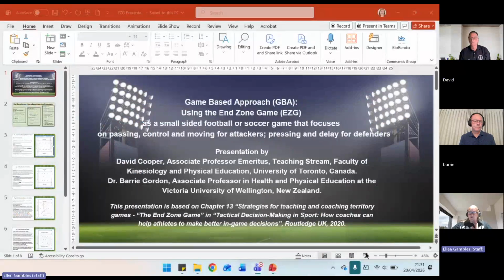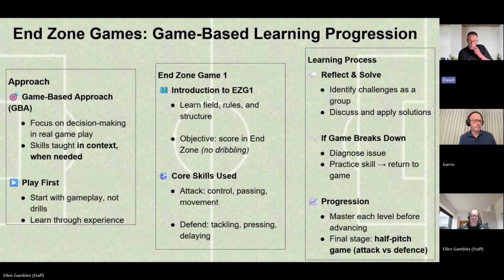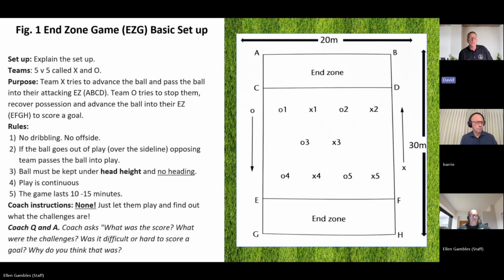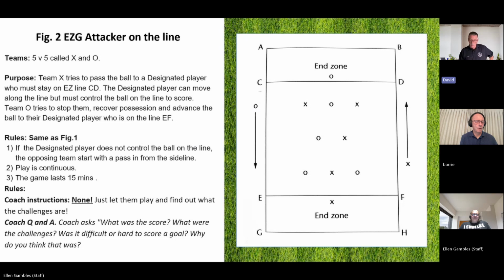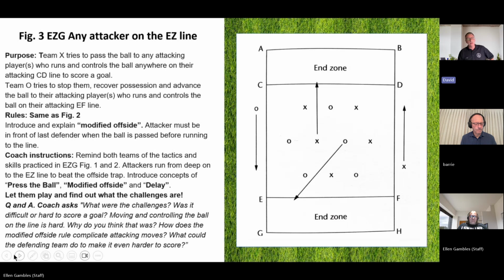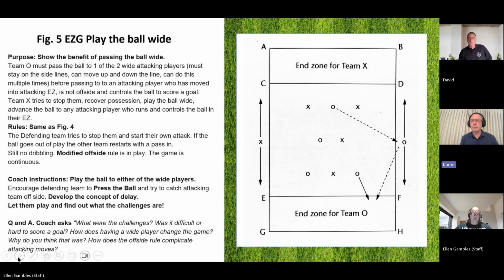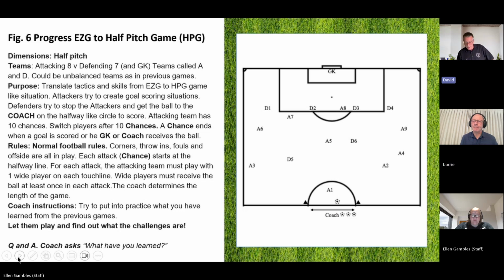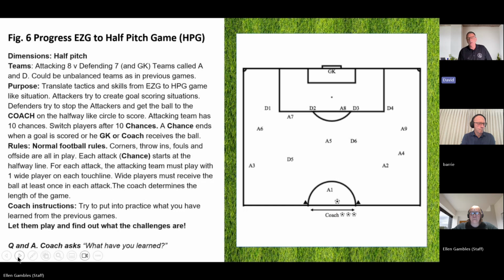TGfU Webinar "Using the End Zone Game (EZG)"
After the success of the 40th Anniversary webinar series in 2022, the TGfU SIG has re-launched a new series of professional development webinars. The intention of the webinars is to discuss key models, topics and concepts within the game-based approaches (GBA) field. We will hear from students, teachers, coaches and academics from around the world exploring their research and practice.

Speakers: David Cooper (Associate Professor Emeritus,  University of Toronto, Canada) and Dr. Barrie Gordon (Associate Professor, Victoria University of Wellington, New Zealand).

Hosted: Ellen Gambles (University of Sunderland, UK and Treasurer and Communications Coordinator of the TGfU SIG)

Content: In the webinar they will be discussing using the End Zone Game (EZG)
as a small sided football or soccer game that focuses on passing, control and moving for attackers; pressing and delay for defenders. This presentation is based on Chapter 13 “Strategies for teaching and coaching territory games - “The End Zone Game” in “Tactical Decision-Making in Sport: How coaches can help athletes to make better in-game decisions”, Routledge UK, 2020.